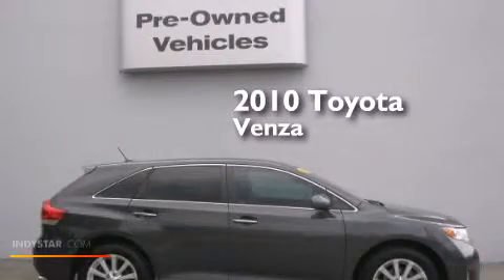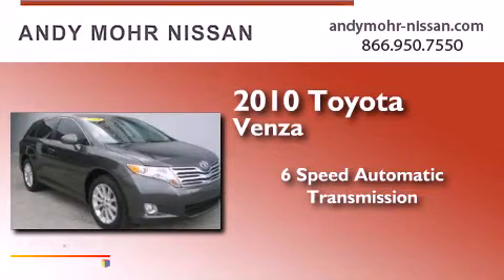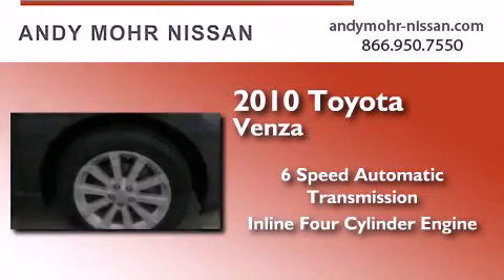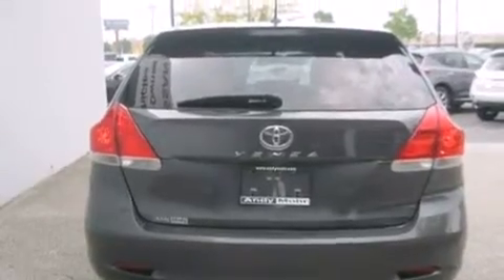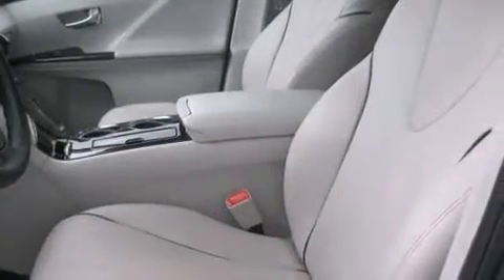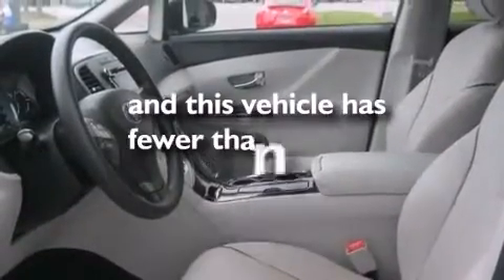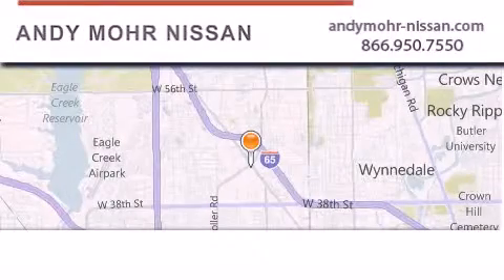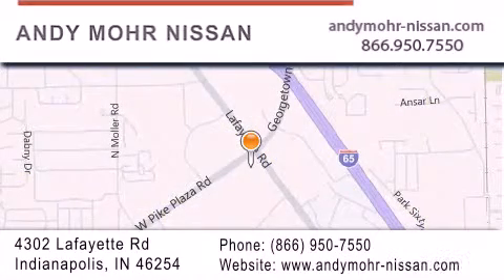2010 Toyota Venza Indianapolis IN 46254 T4252A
We've been honored to serve the Indianapolis IN area , we promise that your experience at our dealership will exceed your expectations ! Year : 2010 Make : Toyota Model : Venza Engine : 2.7L I4 SMPI DOHC Trans . : Automatic Exterior : Magnetic Gray Metallic Miles : 46,425 Interior : Ivory Stock : T4252A Andy Mohr Nissan 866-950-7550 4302 Lafayette Road Indianapolis , IN 46254